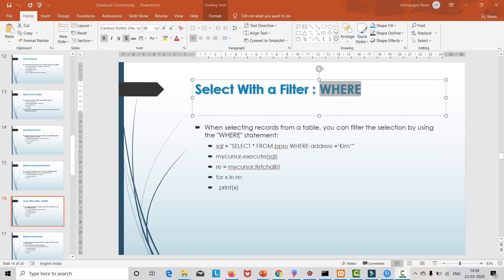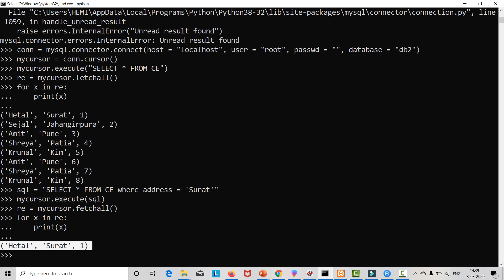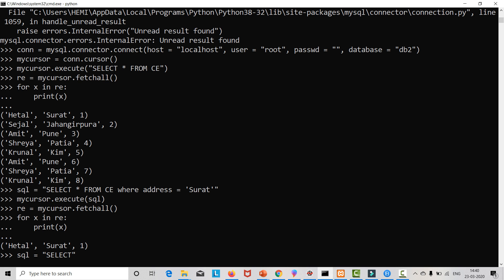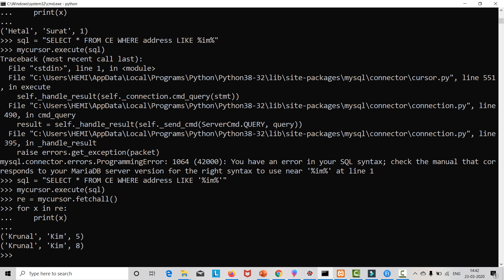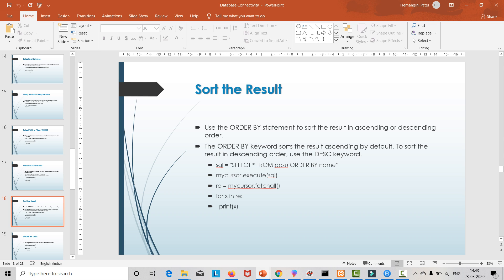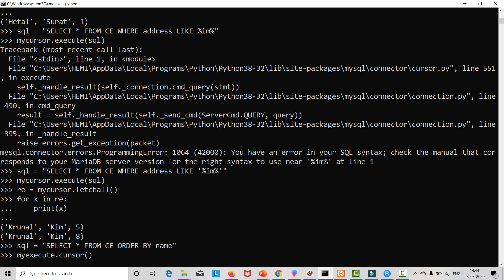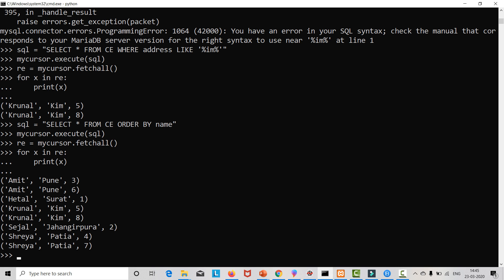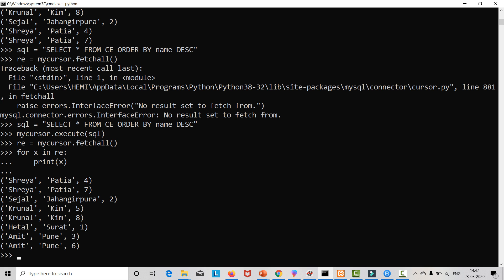Select query in python using MySQL DB part 02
This video include where clause and wild card character.